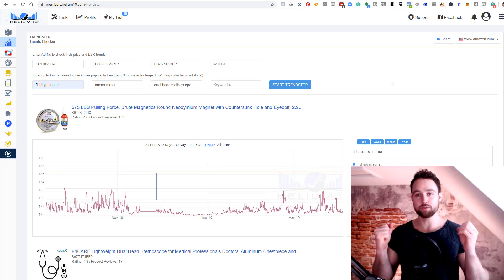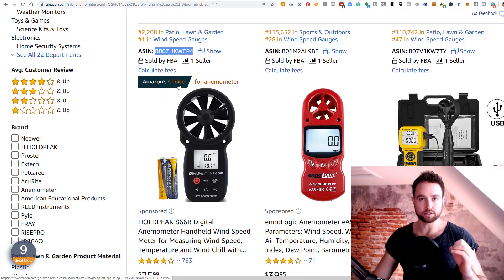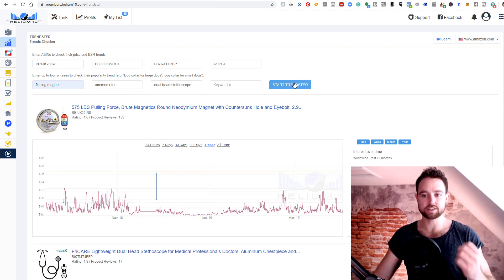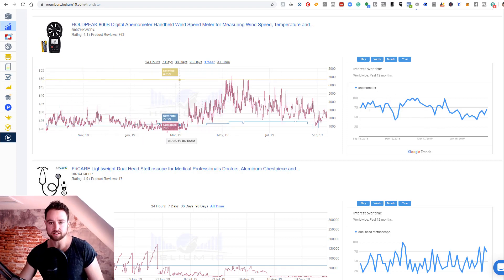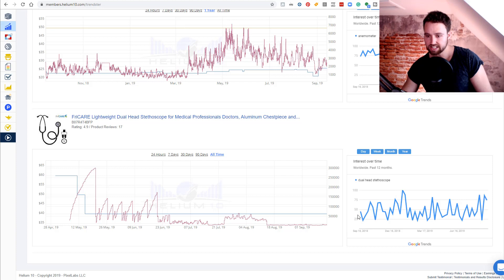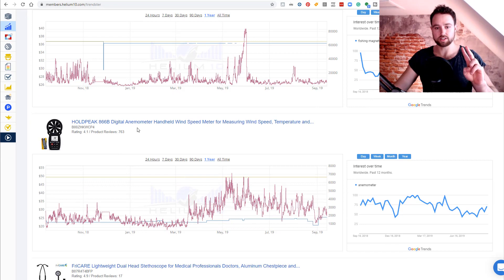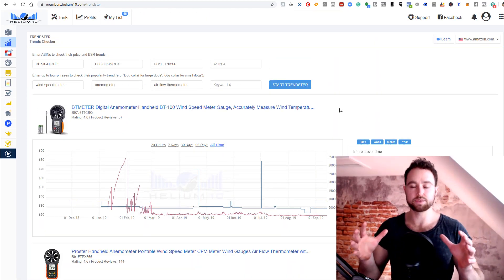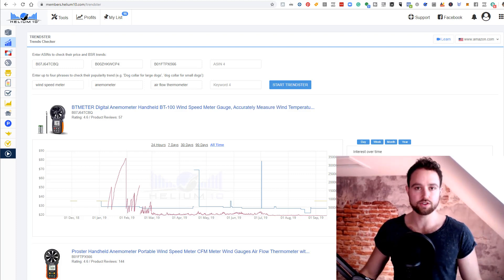HELIUM 10 TRENDSTER – Avoid an Amazon Product NOT SELLING - BSR & Google Trends for Amazon Products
In this Helium 10 Trendster tutorial, we cover how to avoid an Amazon product not selling. This Helium 10 training covers one of many powerful Helium 10 tools. Today is focused on helping you check product seasonality during Amazon FBA product research. We focus on using Amazon Best Sellers Rank and Google Trends for Amazon products to establish how well a specific product sells throughout the year. There are other Helium 10 features which we will cover in follow up sessions. These will teach you how to use Helium 10.

In this Helium 10 Trendster tutorial, we start off with an overview of this tool and then explain how to use it in 2 specific ways for Amazon FBA product research. One way is to narrow down Amazon FBA product ideas and the other is to confirm a selected product idea. Seasonality is key to avoid an Amazon product not selling in certain parts of the year.

AMAZEOWL:

Get DISCOUNTS on the AmazeOwl Product Research Tool.

Use this code: DR118

2) Download App
4) Choose Subscription and Pay Voucher discounts:
-Established plan yearly 20% (recommended)
-Growth plan yearly 10%
-Established plan monthly 20%

Helium 10 Chrome Extension

This was a Helium 10 trendster tutorial, covering helium 10 product research with a focus on Amazon product seasonality. This is the second helium 10 feature we have discussed of a few helium 10 tools. This sessions covers Google trends for amazon products and Amazon best sellers rank and should help you avoid an amazon product not selling in parts of the year and explain how to use Helium 10 and do Amazon FBA product research.